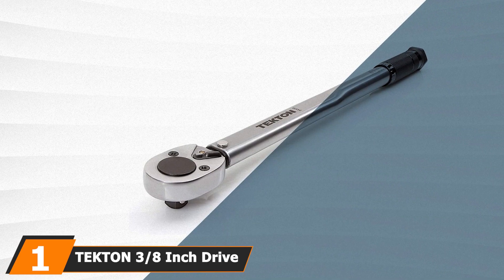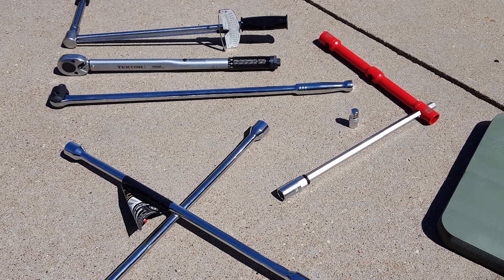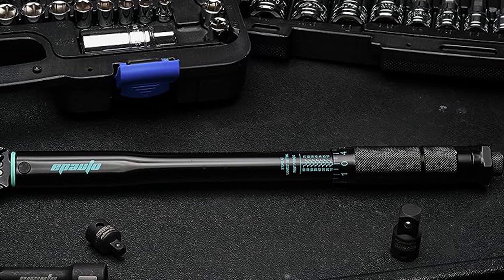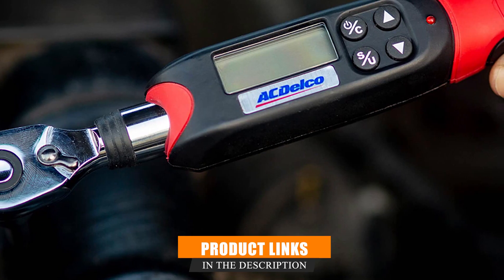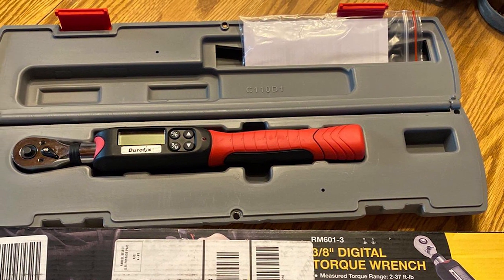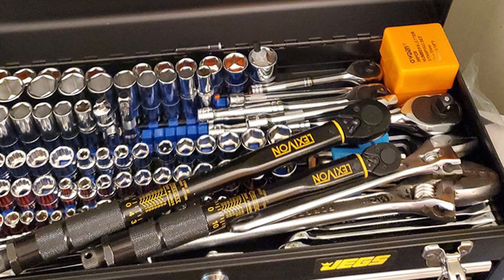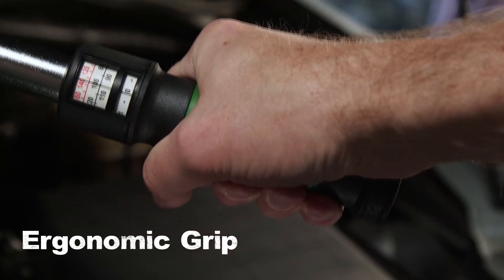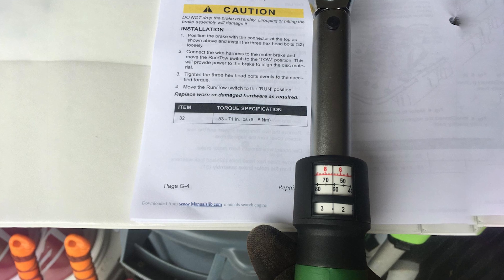Top 5 Best 3/8 Torque Wrench in 2023 | Reviews, Prices & Where to Buy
Links to the Best 3/8 Torque Wrench we listed in today's 3/8 Torque Wrench Review video & 3/8 Torque Wrench:

1 . TEKTON 3/8 Inch Drive Click Torque Wrench

2 . EPAuto 3/8-Inch Drive Click Torque Wrench

3 . ACDelco 3/8” Digital Torque Wrench

4 . LEXIVON 3/8-Inch Drive Click Torque Wrench

5 . eTORK C2250 Click-Style Torque Wrench

What are the Best 3/8 Torque Wrenchs in 2023?

In today's video, we reviewed the top 5 best 3/8 Torque Wrenchs on the market in 2023. We made this list based on our personal opinion and we ranked them in no particular order, after doing our research based on their prices, quality, durability, brand reputation, and many more.

After watching this video you will know which are the best budget, top-selling, and top-rated 3/8 Torque Wrench on the market today.

If you choose from this list you can be sure that you will buy one of the best 3/8 Torque Wrenchs available today.

Jigsaw Blades: Best Jigsaw Blades 2023 (Buying Guide)

Electrical Tool Belt: Best Electrical Tool Belts 2023 (Buying Guide)

Belt Disc Sander: Best Belt Disc Sander 2021 (Buying Guide)

Socket Set: Best Socket Sets 2023 (Buying Guide)

CORDED RECIPROCATING SAW: BEST CORDED RECIPROCATING SAWS 2023 (BUYING GUIDE)

Tile Saw Blade: Best Tile Saw Blades 2023 (Buying Guide)

#3/8 TorqueWrench Best 3/8 TorqueWrench #3/8 TorqueWrenchReview